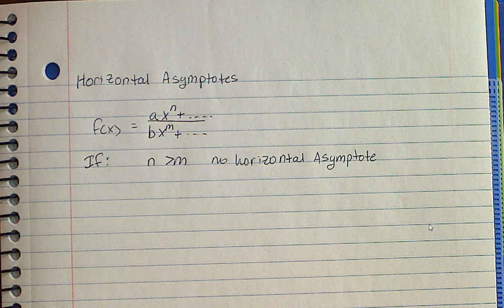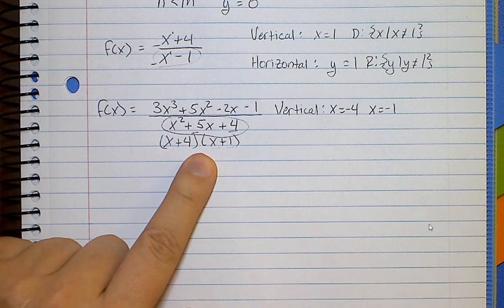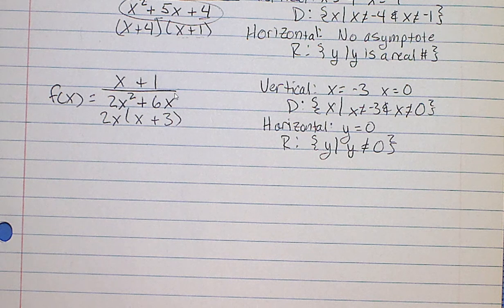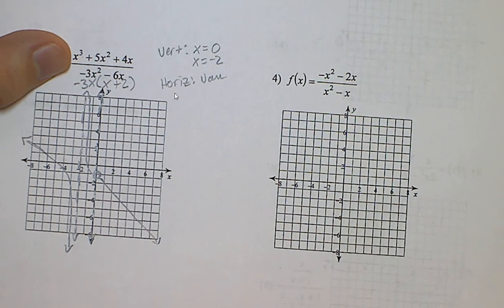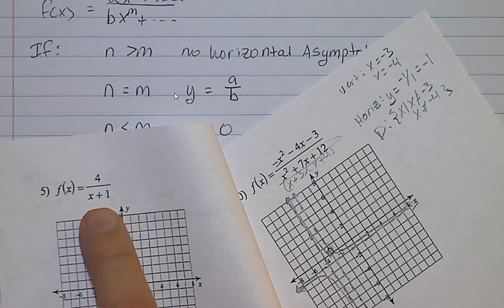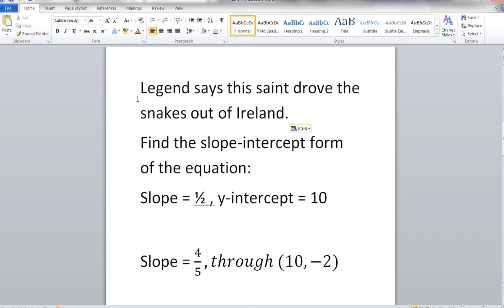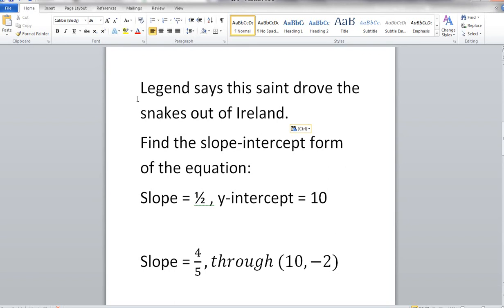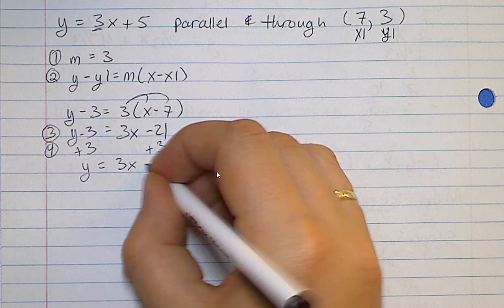Pre Calculus Finding Asymptotes